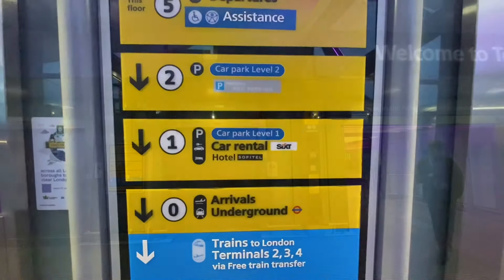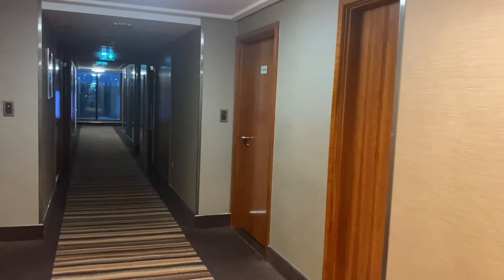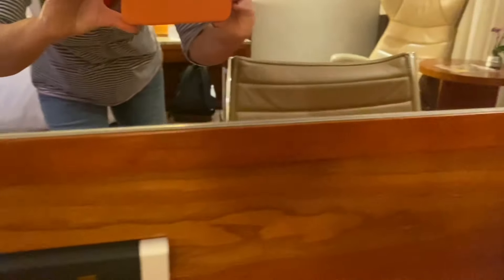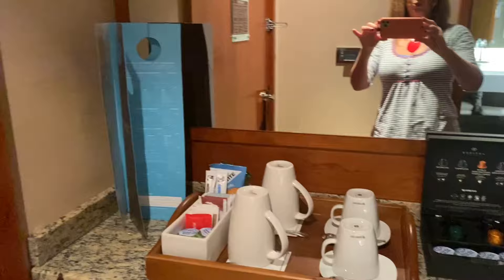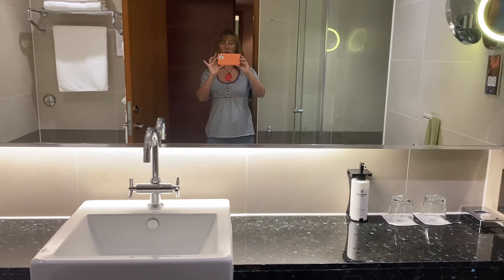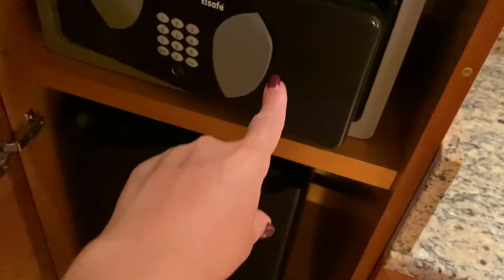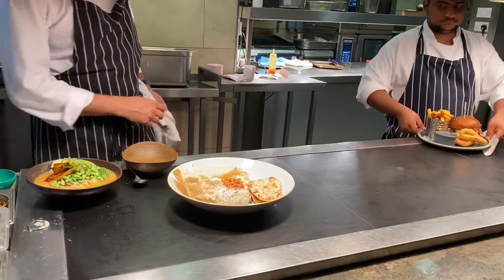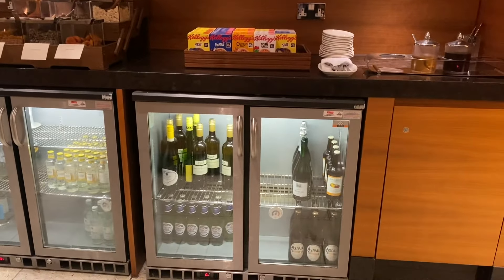SOFITEL HOTEL, LONDON HEATHROW AIRPORT, TERMINAL 5 (LHR): HOTEL & ROOM TOUR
I recently had a very early start for a British Airways flight from Terminal 5 at London's Heathrow Airport (LHR) and so I decided to stay in an airport hotel. I chose the Sofitel Hotel which is literally IN the terminal. It's a French brand and quite upmarket and I was excited to see what it was like. This video offers a review of the whole hotel as well as a room tour and also looks at ALL its facilities, which are very good incidentally. It was a good-size gym, a spa with a hydrotherapy pool, two good restaurants and if you buy a more expensive room you get access to a Club Lounge which serves free drinks/snacks/breakfast etc. I slept really well - the room was lovely, the bed was excellent and the bathroom was particularly divine with high end French toiletries and even a bath as well as a TV. I wish I'd had more time to spend in the hotel/room quite frankly - there was a coffee machine and kettle too. If you're going to stay here you should make a day of it and come early so that you can make use of the spa etc.